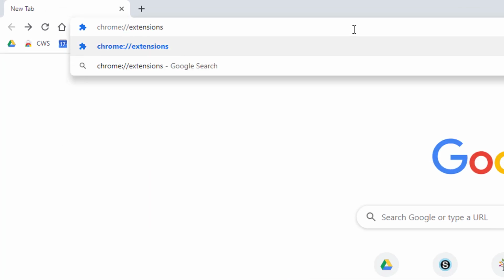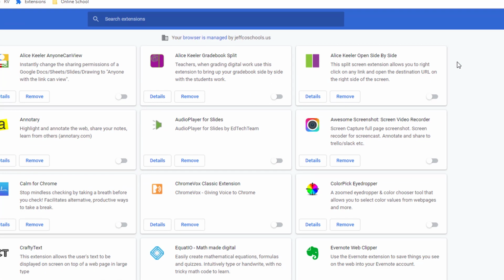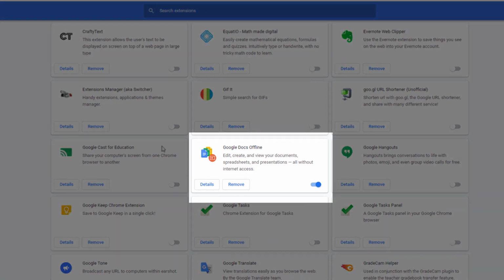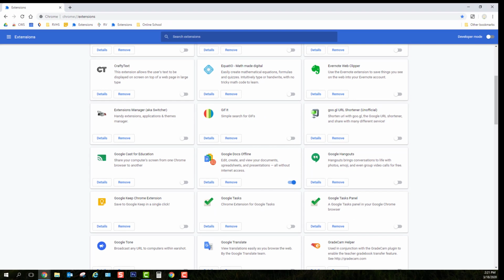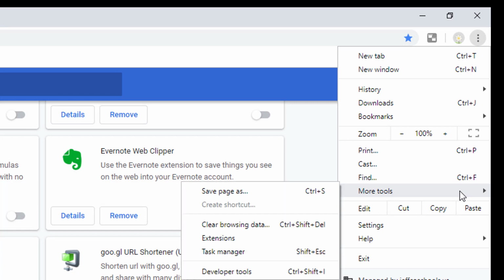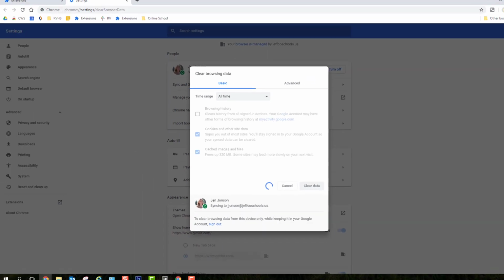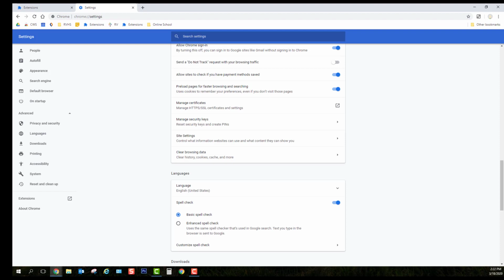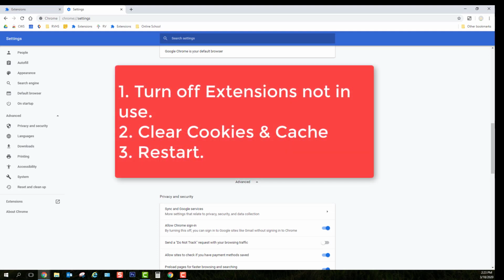Make Chrome Better and FasterTroubleshooting Video